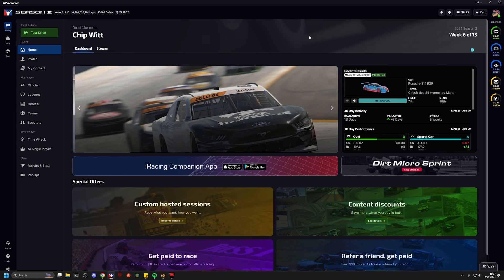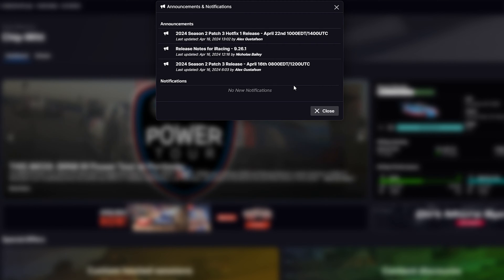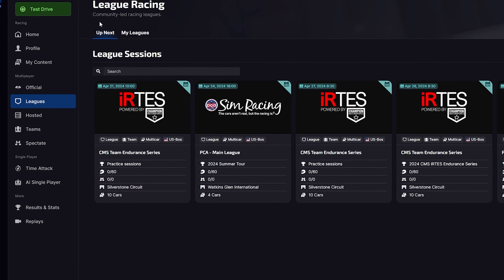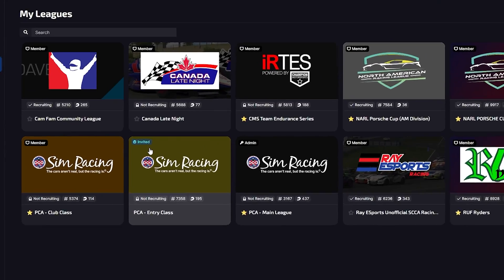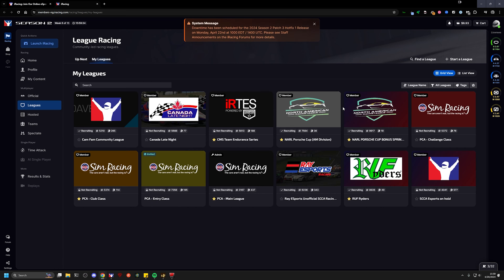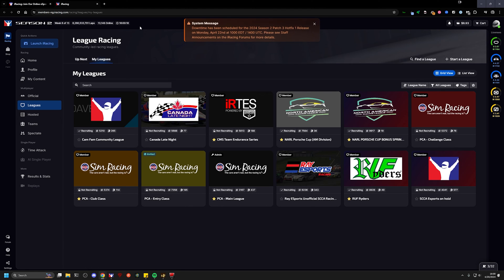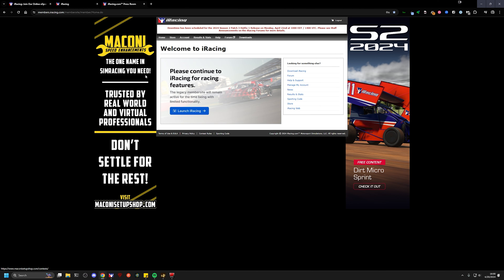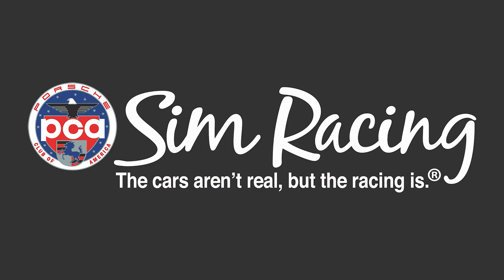PCA Sim Racing - Accepting League Invites v3.1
Chip Witt updates his previous video reflecting the new updates in iRacing's user interface.